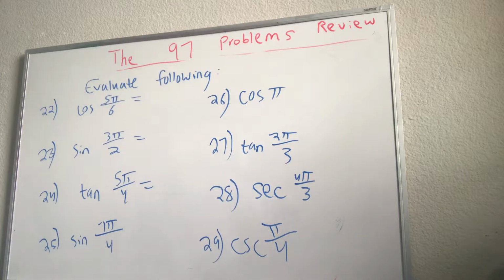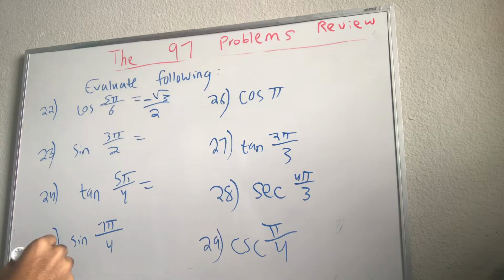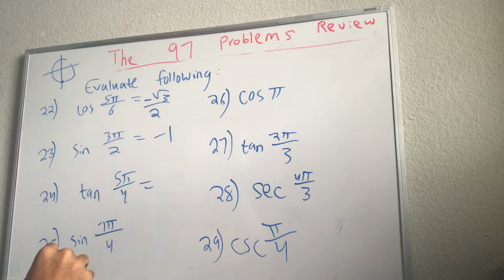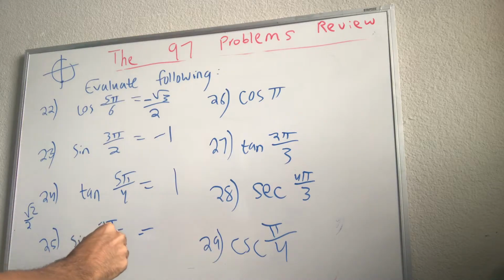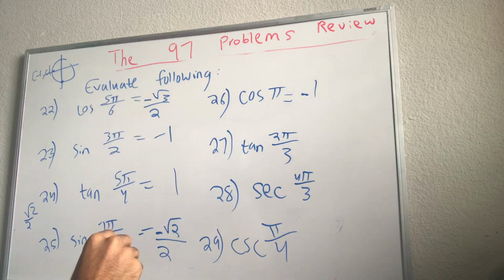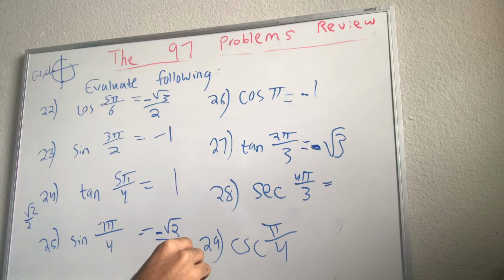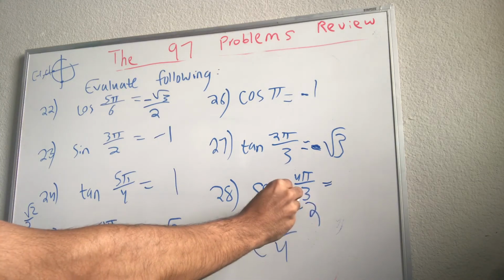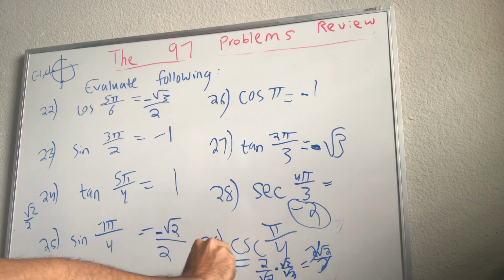Evaluating Trigonometric Functions